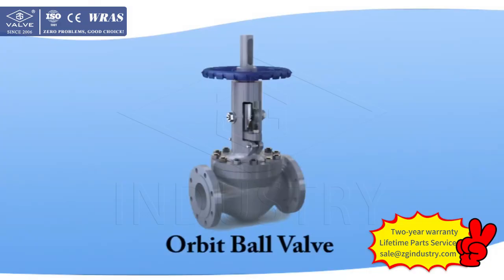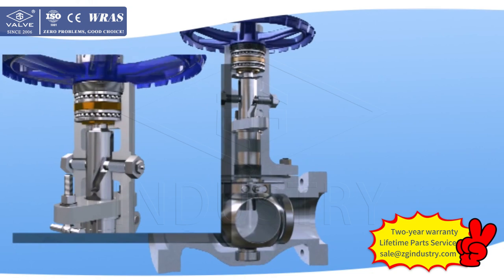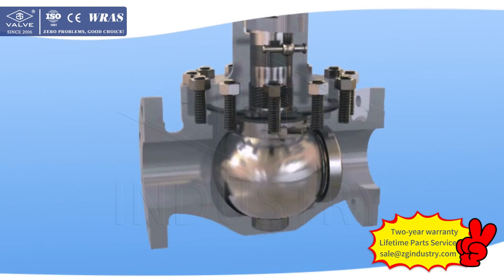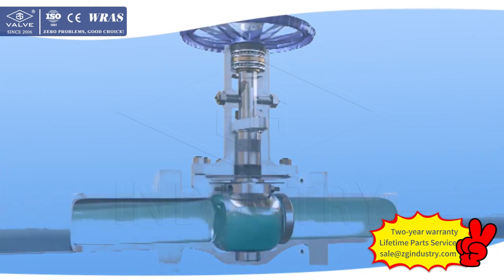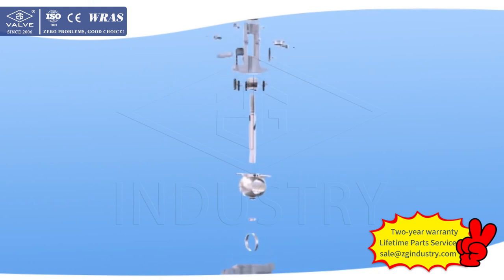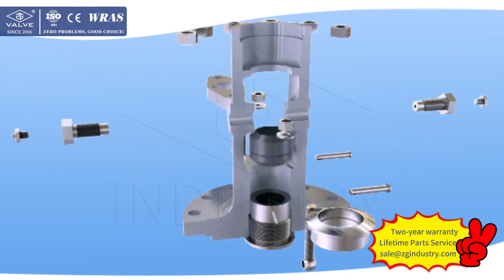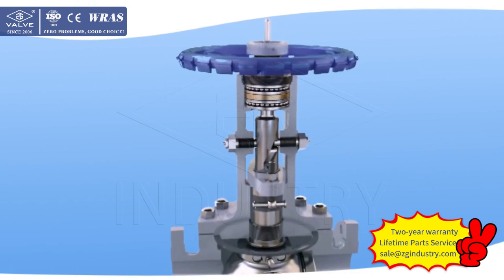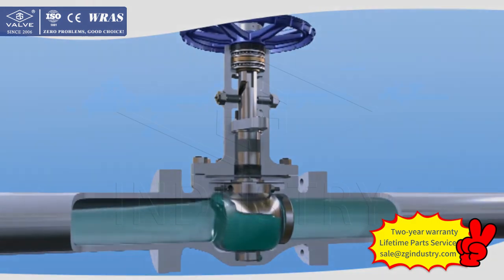3D Showcase: Orbit Ball Valve | Assembly & Flow Control Principles | ZG Valve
ZDiscover the advanced design and functionality of ZG Valve's Orbit Ball Valve in this detailed 3D animation. This video guides you through the complete assembly process and provides an in-depth explanation of how the valve operates to control flow and shut off media after installation. The showcase highlights the unique orbit mechanism, which enhances sealing performance and ensures reliable operation in various industrial applications.

🔧 Video Highlights:

Detailed 3D visualization of the Orbit Ball Valve, showcasing its key components and unique orbit mechanism.
Step-by-step animation of the assembly process, ensuring a secure and precise construction for optimal performance.
Explanation of the working principles behind the valve’s operation, focusing on how the orbit mechanism controls flow and provides effective media shut-off.
💡 ZG Valve Advantages:

Constructed with high-quality materials for enhanced durability and long-term reliability.
The orbit design ensures minimal wear and superior sealing, making it ideal for critical applications where reliability is essential.
Supported by ZG Valve’s commitment to delivering high-performance products and exceptional customer service.